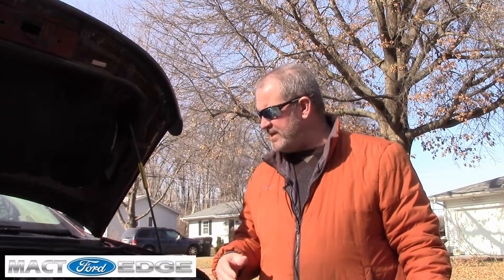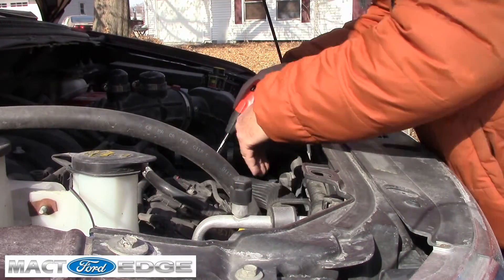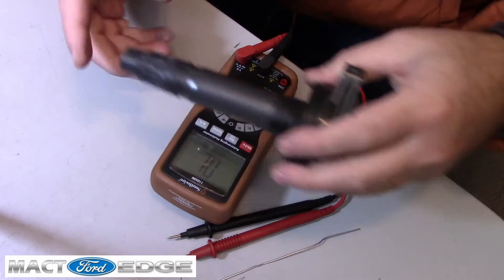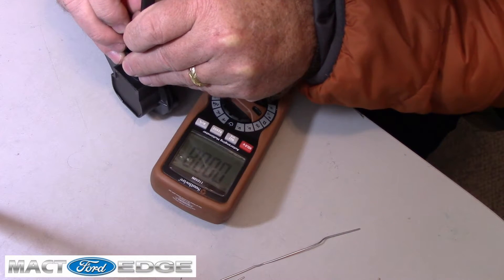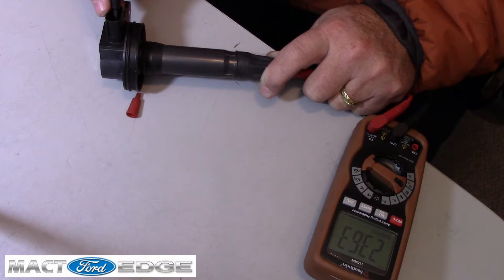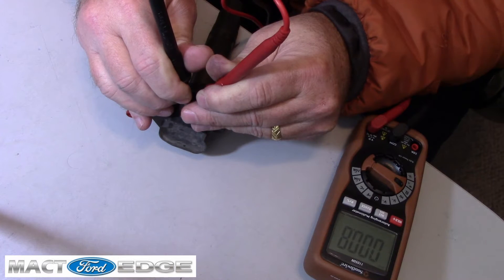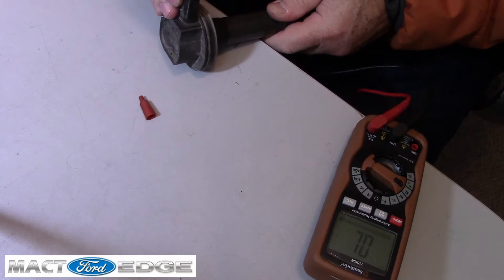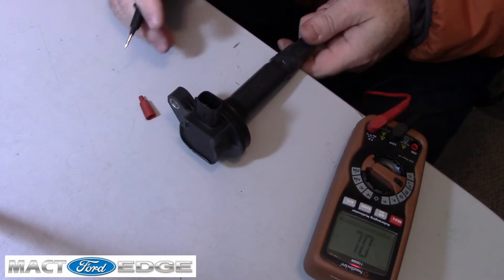Testing of the coils for the Ford Edge New vs 180,000 coils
The coils are tested using and multimeter in order to determine resistance.   A new unused coil for the 2007 through 2014 Ford Edge is tested against a used coil out of a Ford Edge with 180,000 miles of use.  They test nearly the same in one aspect, but have different results in subsequent testing.

Fan funding:   I work to provide videos on a frequent basis and the garage charges me fees for use and jobs can take several extra hours to accomplish not only the work, but the video recording.  The audio video equipment adds to the expense.  Please take a moment and consider even one dollar donation toward this channel to assist with the expenses.   Thank you in advance.